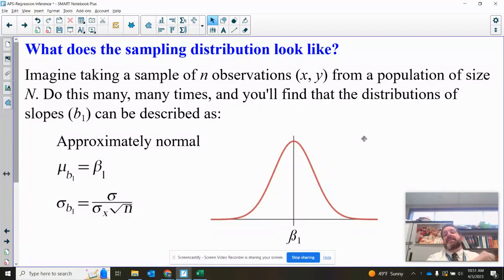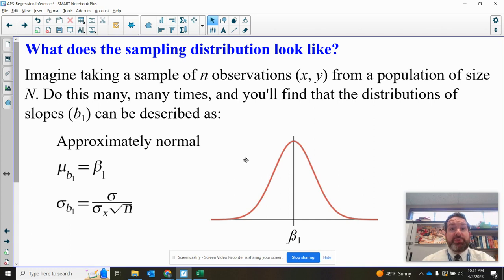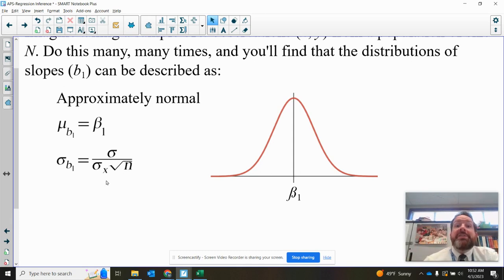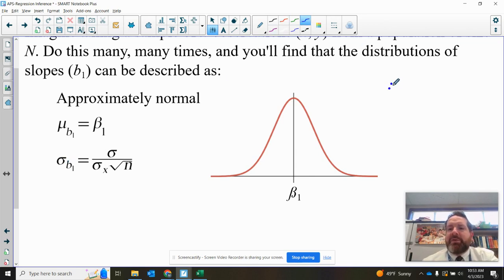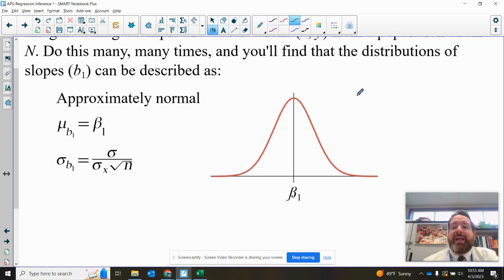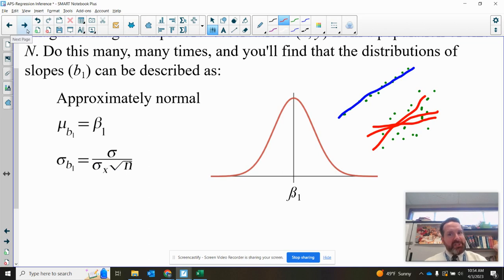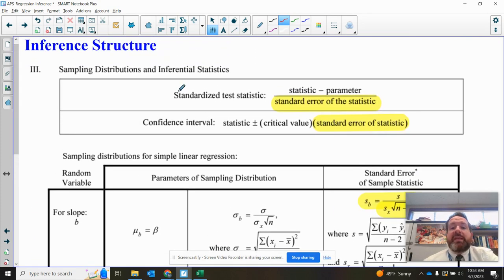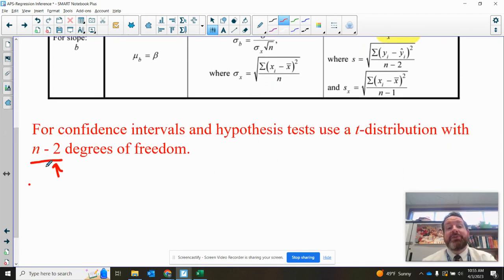Stats-The b1 Sampling Distribution